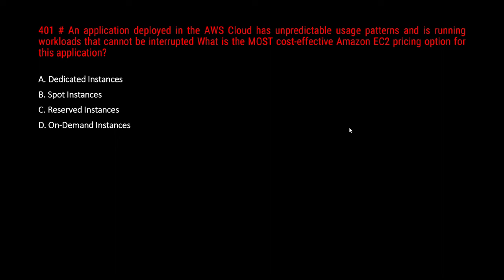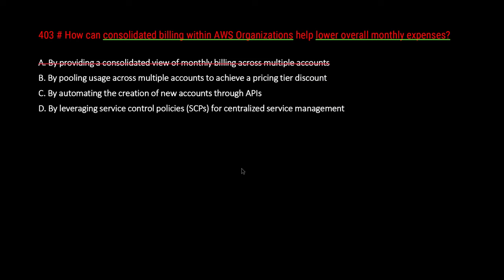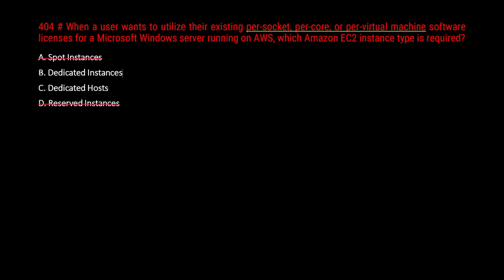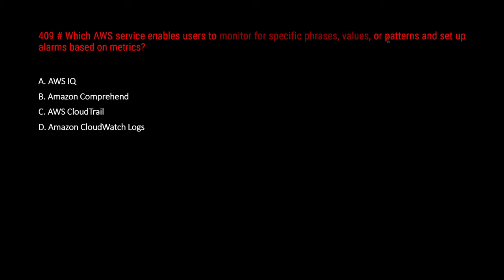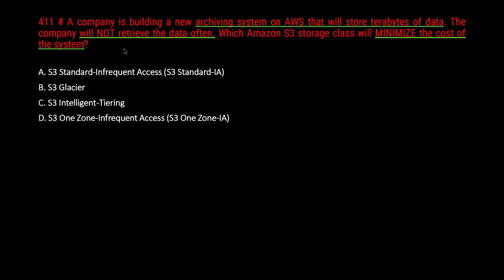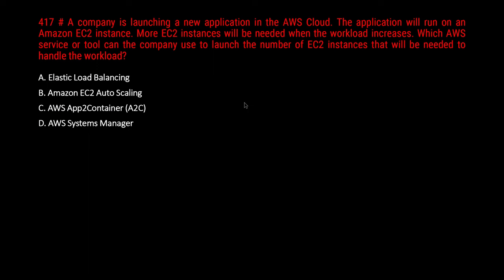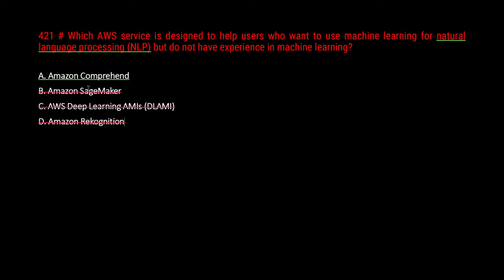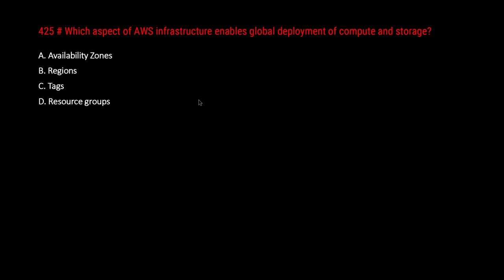AWS Certified Cloud Practitioner Exam Questions Dumps - Part20 (CLF-C02)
Detailed explanation/analysis/deduction of AWS Certified Cloud Practitioner Real Exam Questions Dumps. CLF-C02